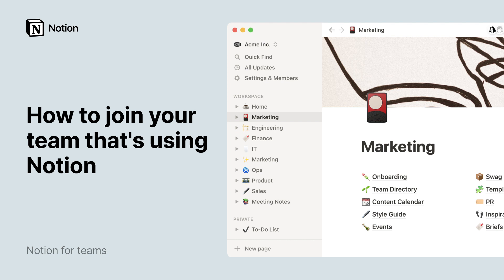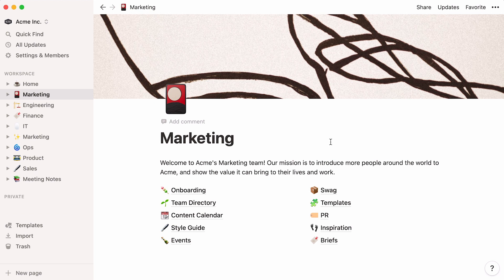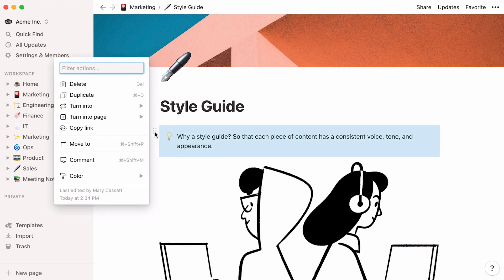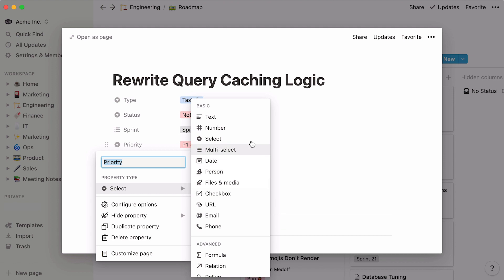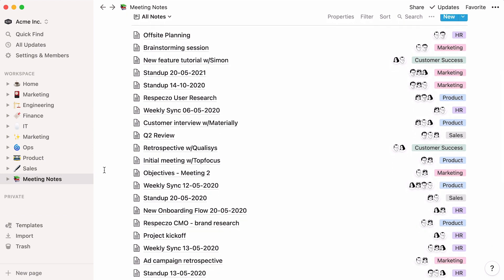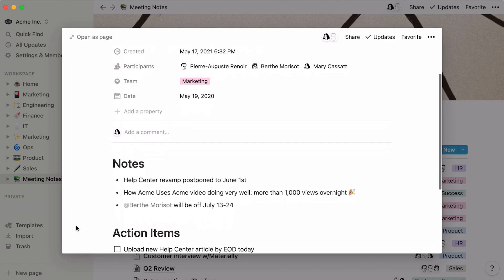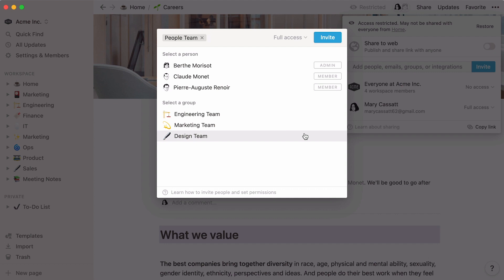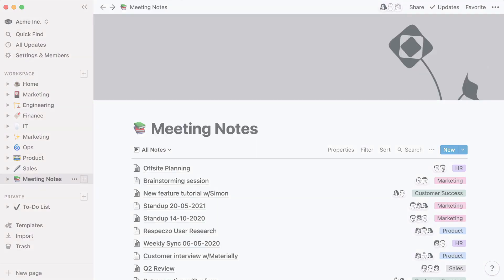How to join your team that’s using Notion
If you’re joining a team that is already using Notion, here’s your guide to getting started. We take a look at some pages, databases, and features to get you oriented.